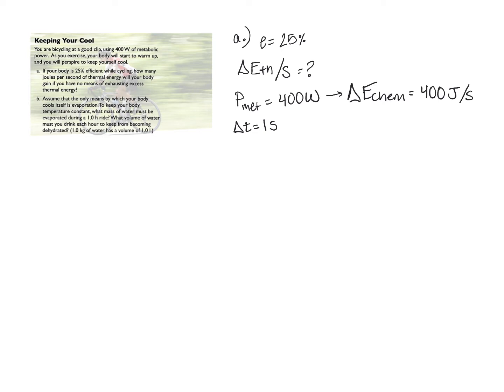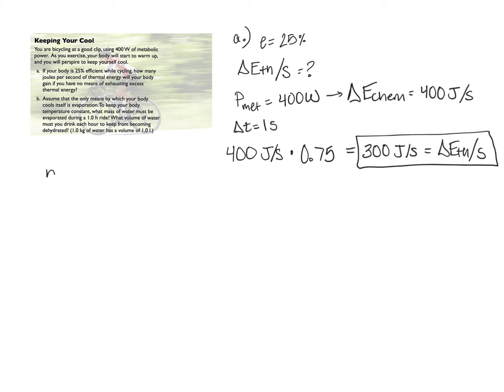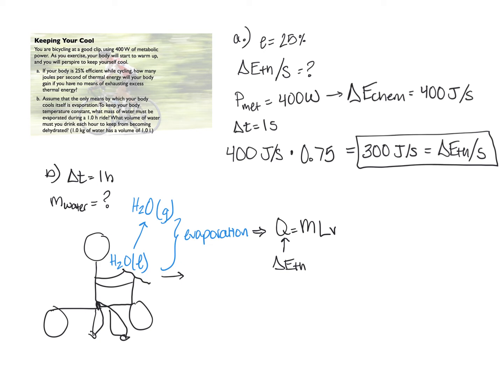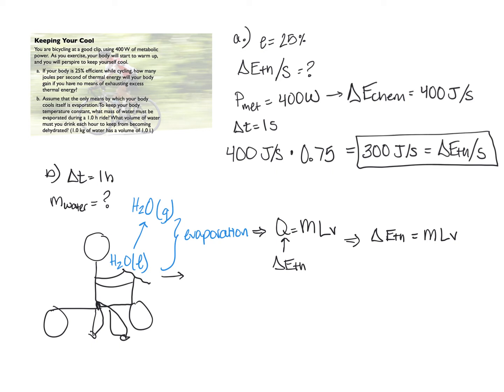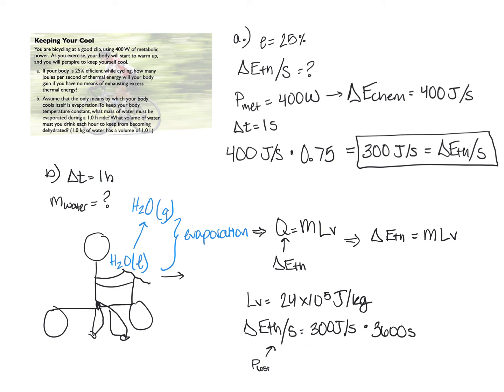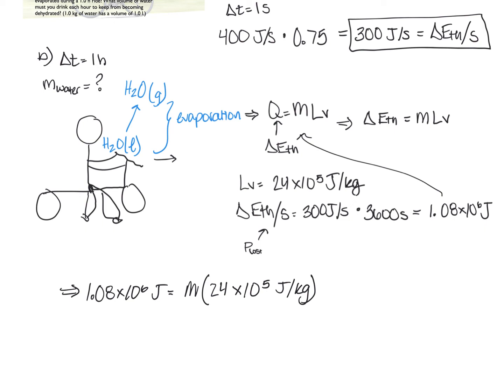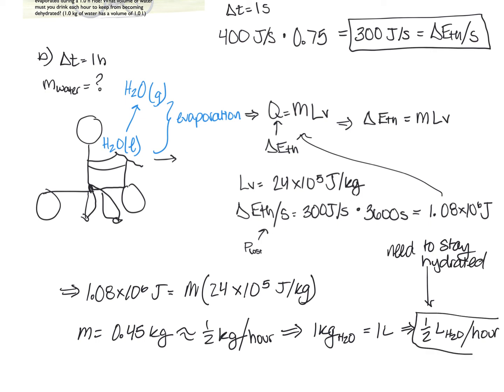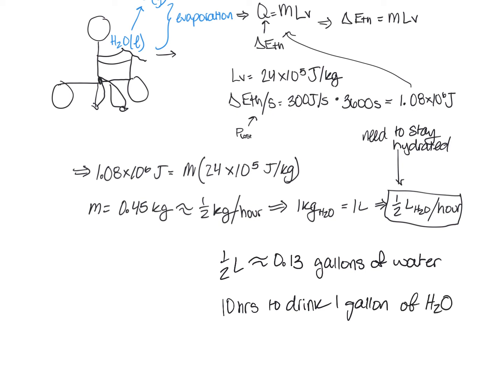Keeping Your Cool